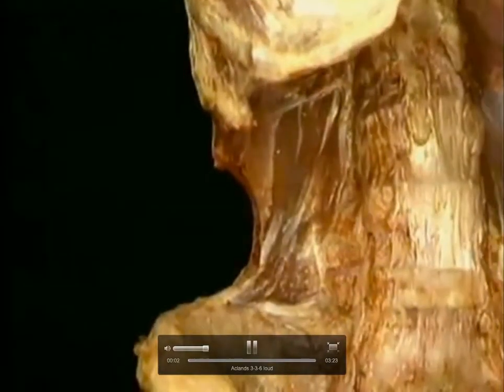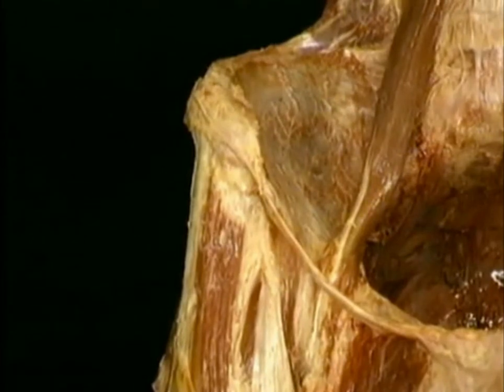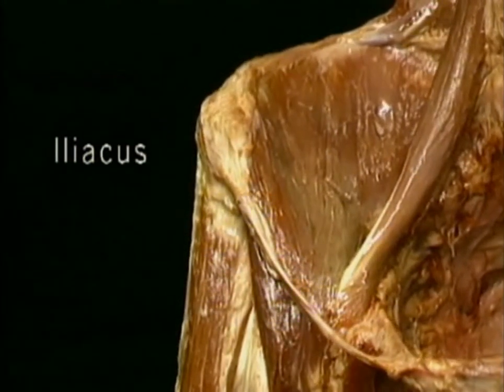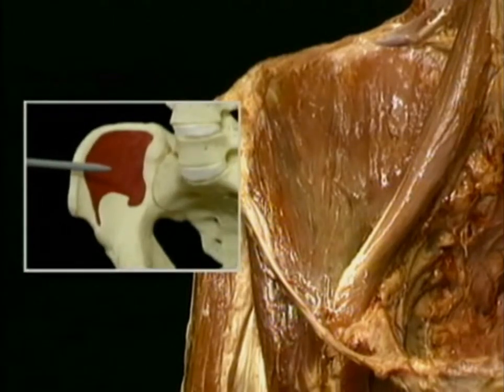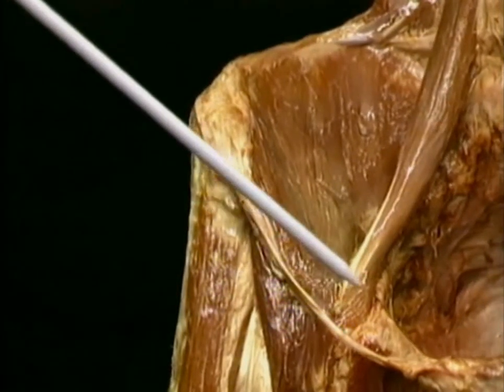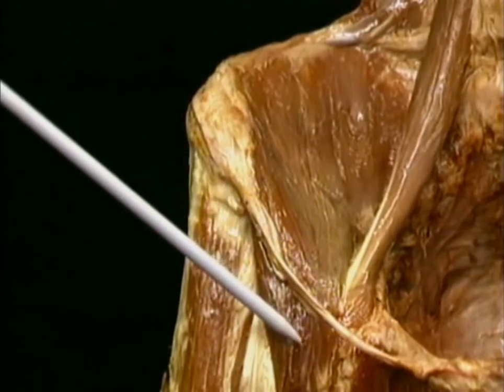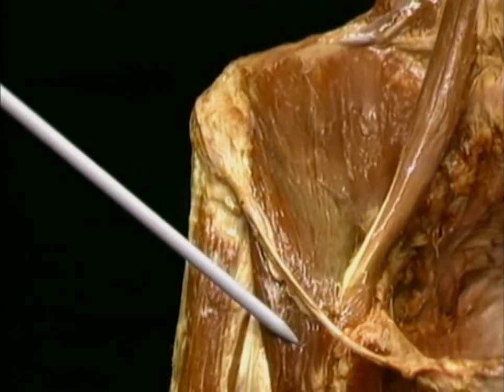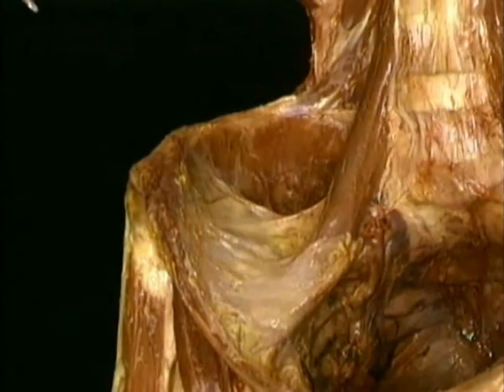06 Músc P Abd Post II (Psoas Mayor e Iliaco)